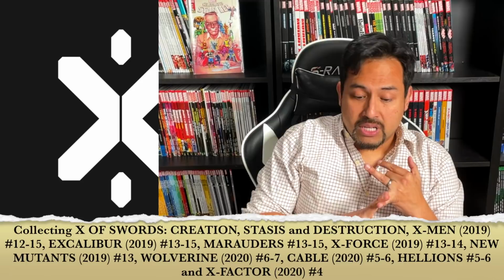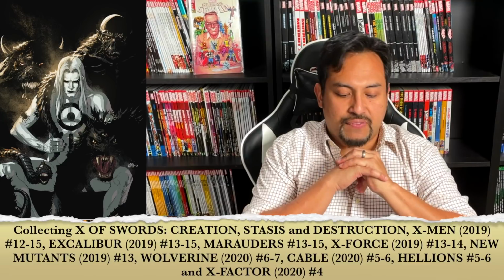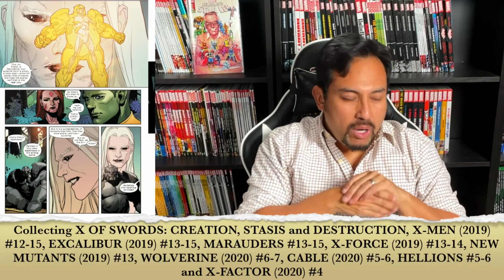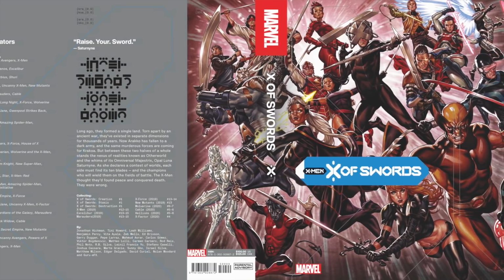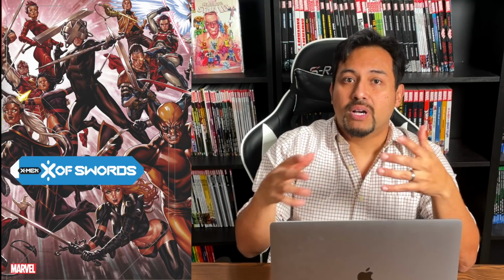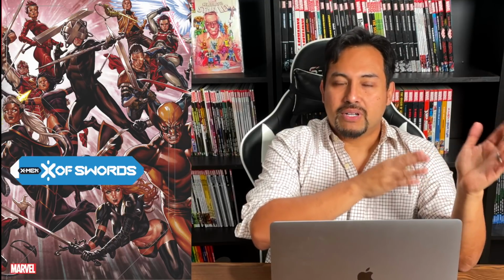Let's talk about the X of Swords Oversized Hardcover!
Today, the Uncanny Omar talks about the X of Swords Oversized Hardcover  coming in January 20th, 2021!  Come check out the content and get a glimpse at a little of the internal artwork and the updated content!